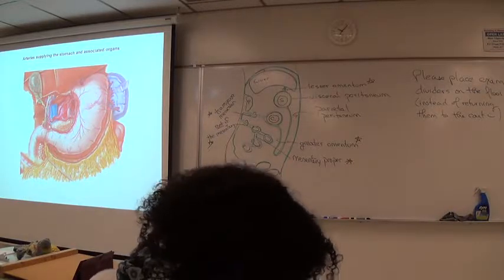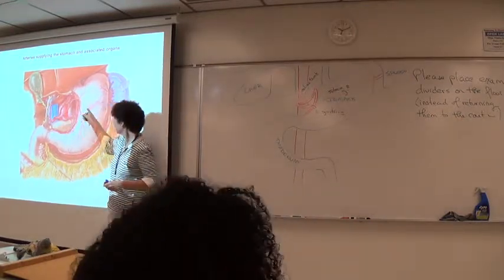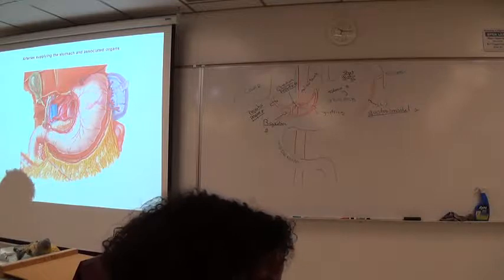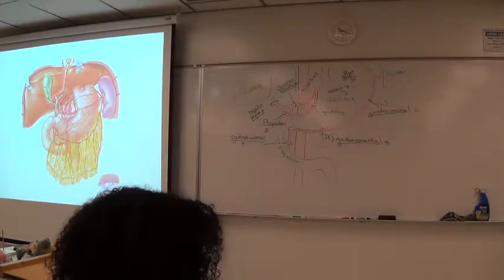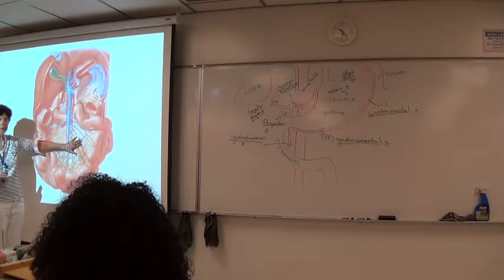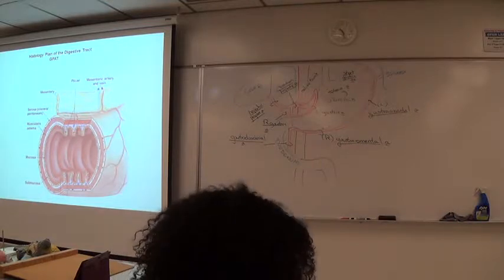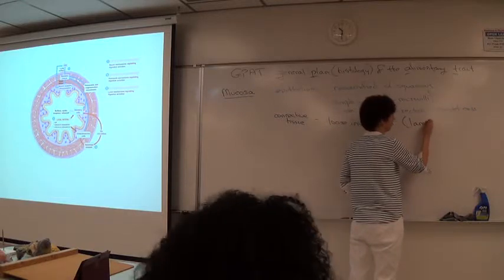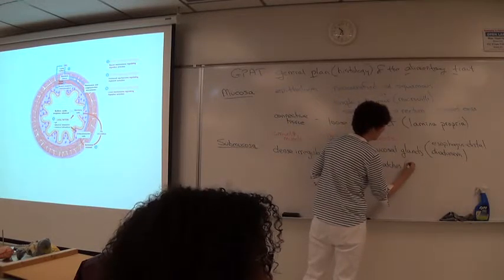BIO 431 Digestive System 20140429 B